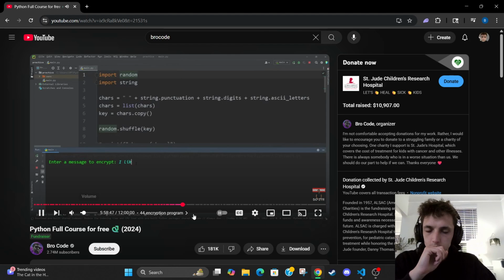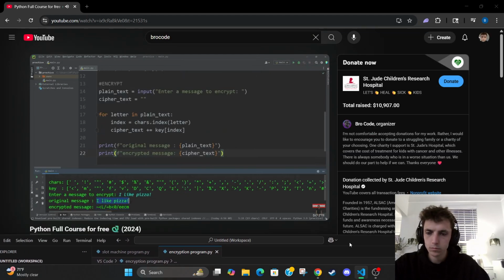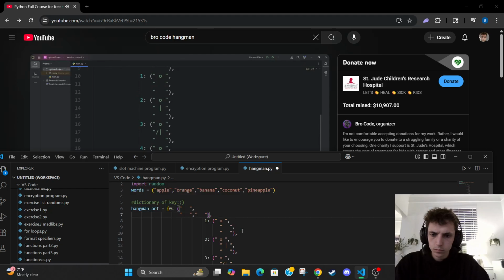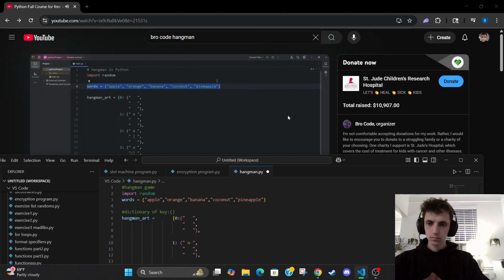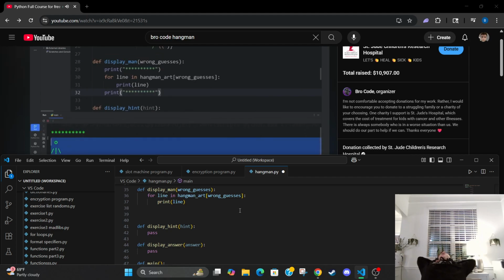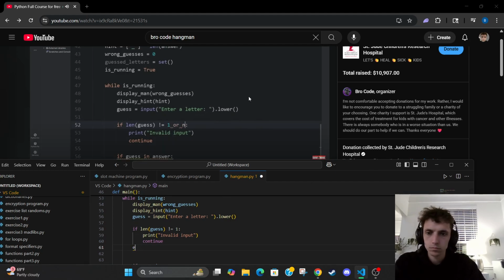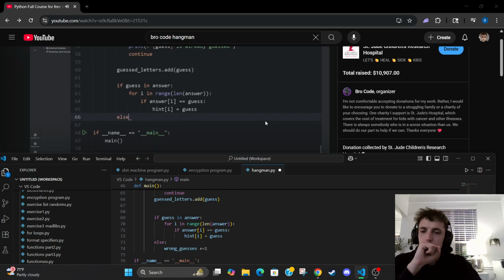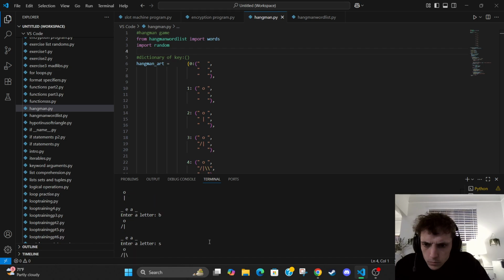Learning Python - July 12th 2025 - Day 17